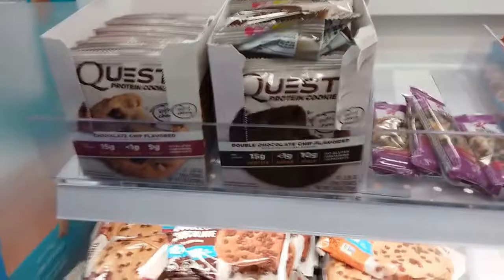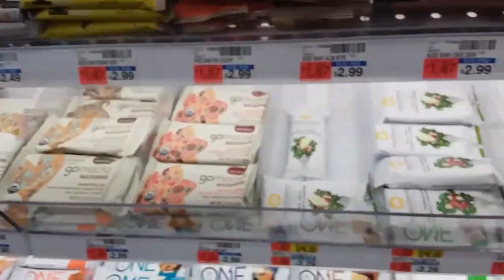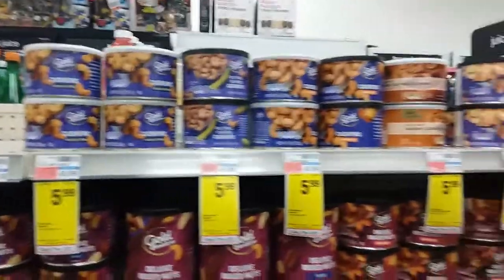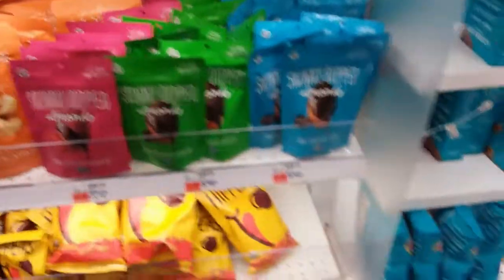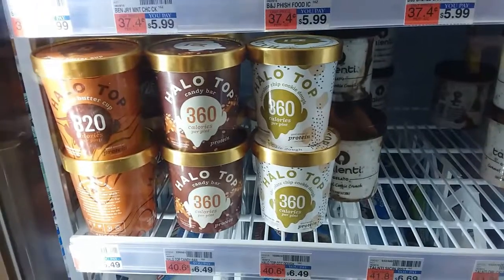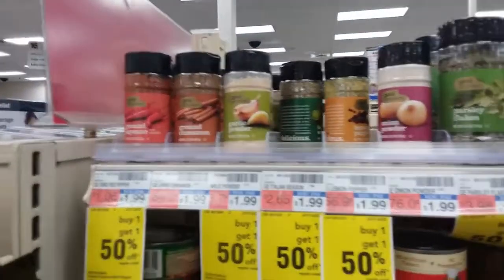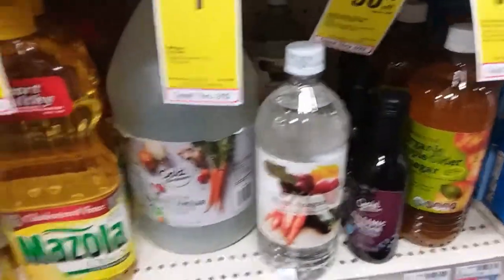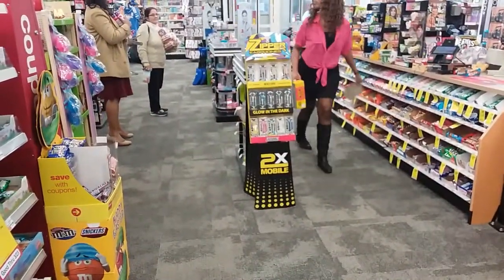Mindshift| CVS Vlog| No Excuses…Even CVS Has Keto Options!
No Excuses…Even CVS Has Keto Options!

I had to go to CVS to purchase some trash bags and lo and behold, what did I see?  I found food and snacks that would keep you within keto and/or low carb options.  We have to make up in our mind that our health transcends our circumstance.  In the past, I would find some 'comfort' foods during crisis, claiming that was all the was available not realizing that I was using food as my comfort blanket. So the moral of the story, even when there is an emergency or unexpected circumstance, you can still choose health over convenience…even at the CVS, 7-11, Royal Farms, etc.